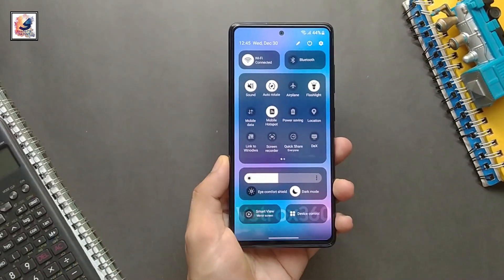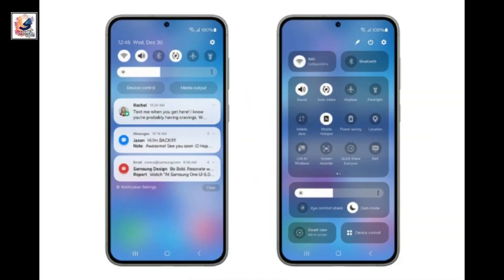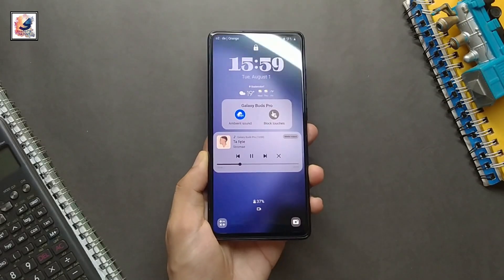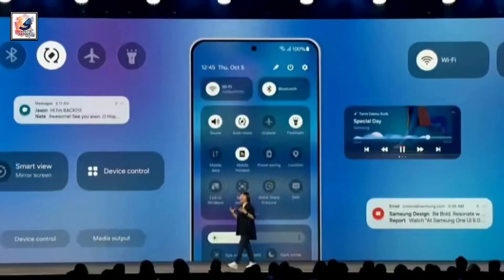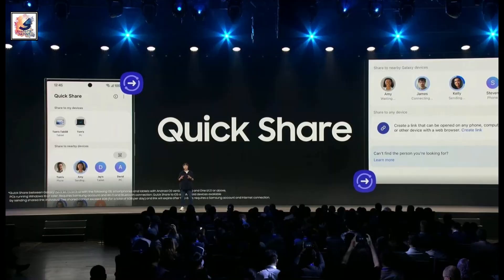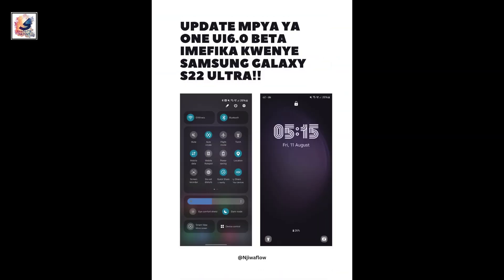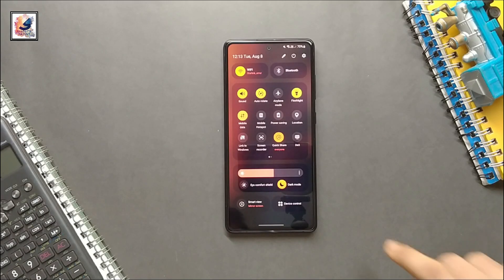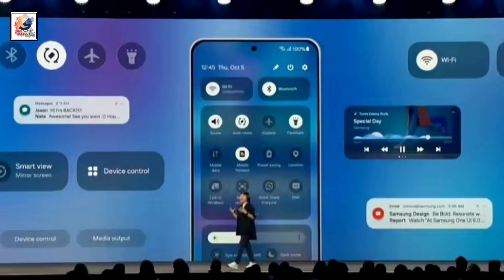Samsung Galaxy S22 series is now receiving One UI 6 (Android 14)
As-salamu alaykum friends, I am Shadat Hossain Sazib. welcome you all to Shadat's Dayout YouTube channel.in this video I would like to share Samsung Galaxy S22, Galaxy S22+, and Galaxy S22 Ultra are now receiving the update, which is based on Android 14, The Android 14-based One UI 6.0 update brings several new features and design improvements, including improved stock apps, a completely new design for the Quick Panel, better notifications UI, a new media player widget in the notifications area, a new font, and a completely new emojis. It also brings several lock screen clock font styles, placement options, and size options.I hope this video will make your day! Hobe you guys like it & Enjoy it.

 PLh0MlQPTaItjopl8vw13LCnzSsSYuoaz3